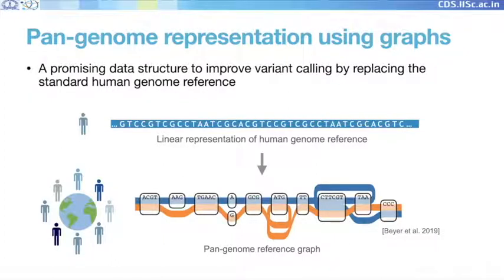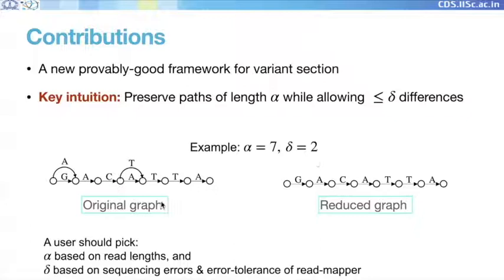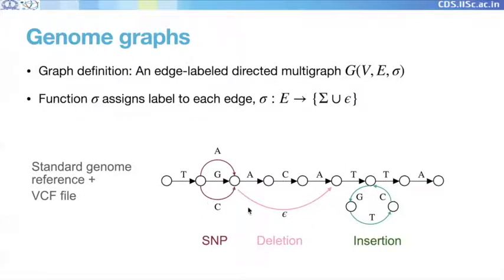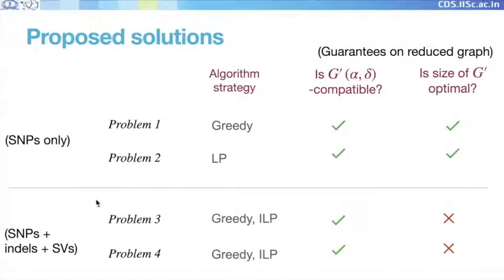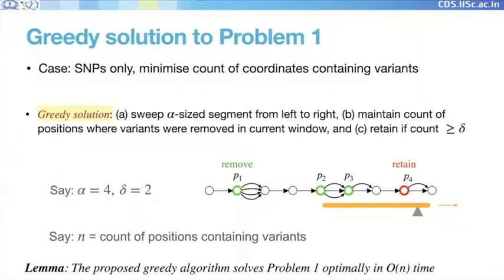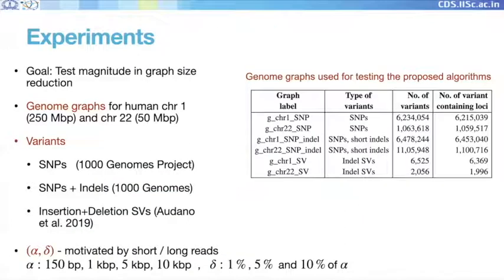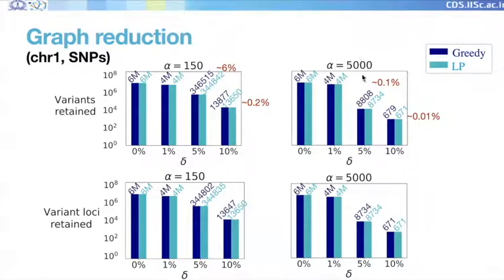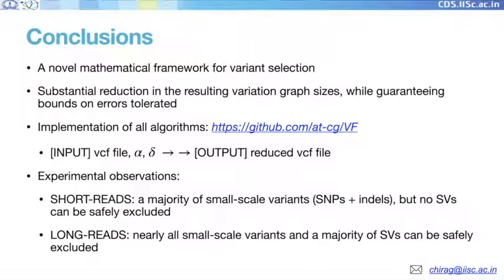A variant selection framework for genome graphs - Chirag Jain - VarI - Talk - ISMB/ECCB 2021